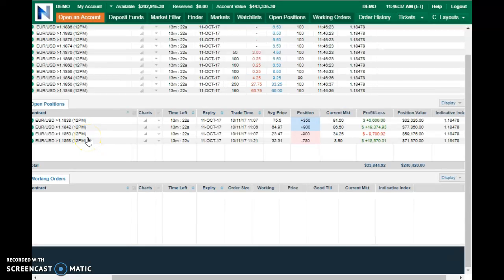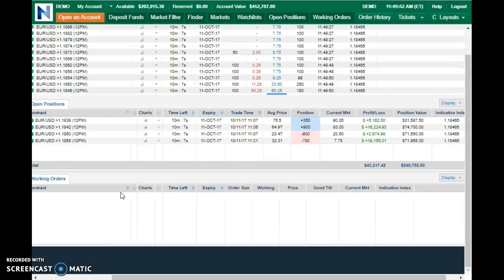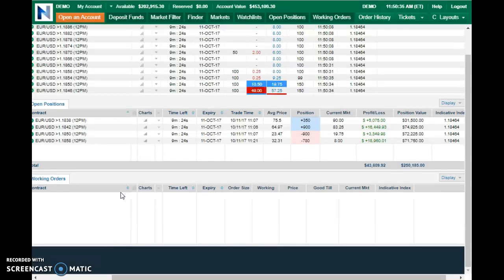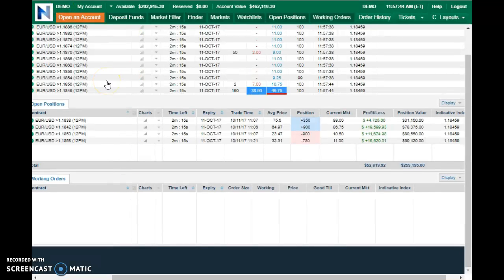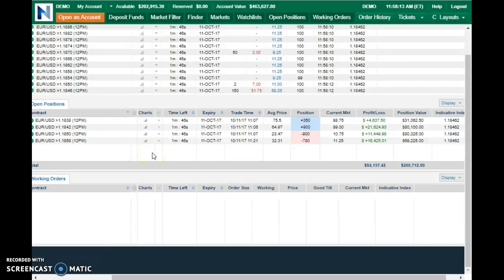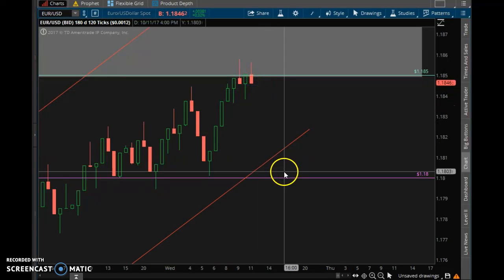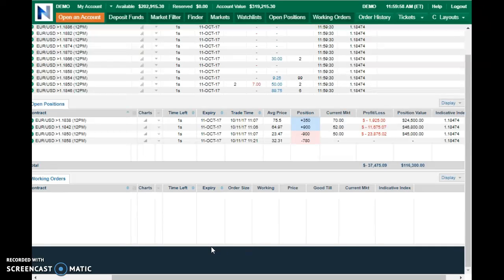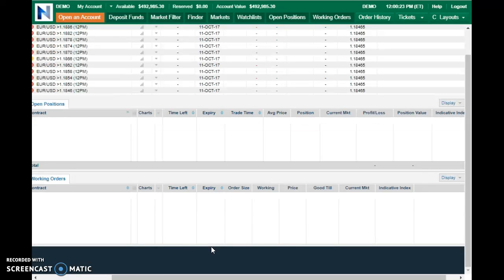4 victories on EUR/USD